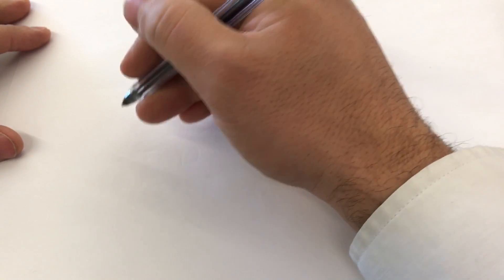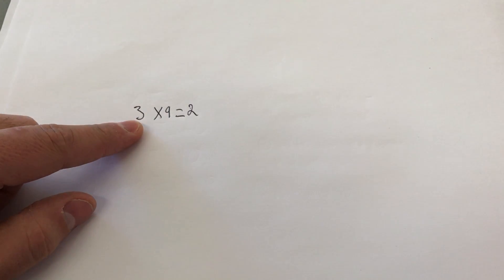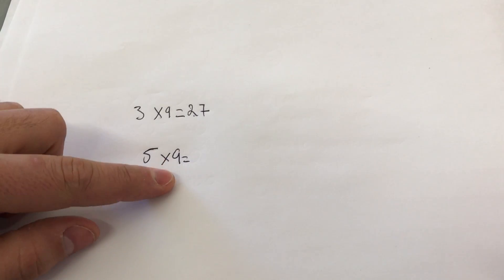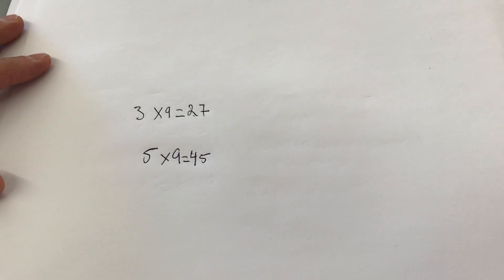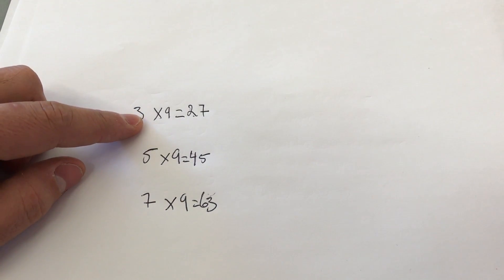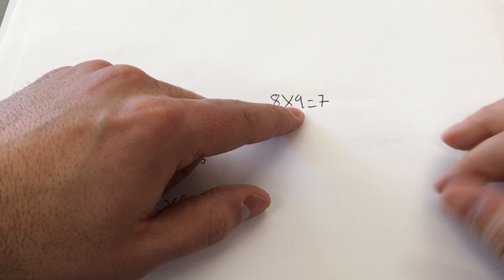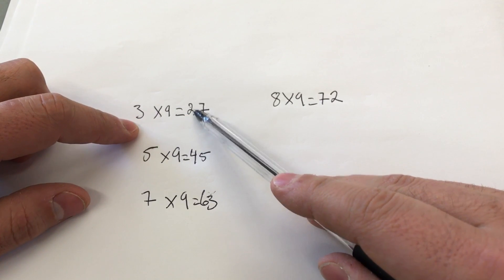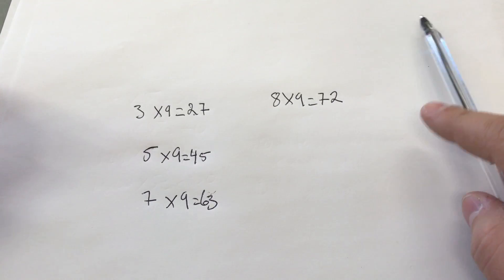An Easy Way To Multiply By 9-Math Multiplication Trick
In this video, I show you an easy way to multiply by 9! It is a simple math multiplication trick that you can use to quickly find the multiples of 9! Once you have used this math trick many times, you will have memorized the answers and you won't even need it anymore!